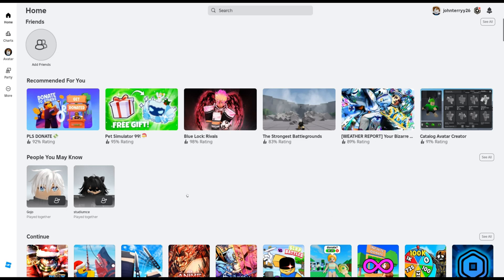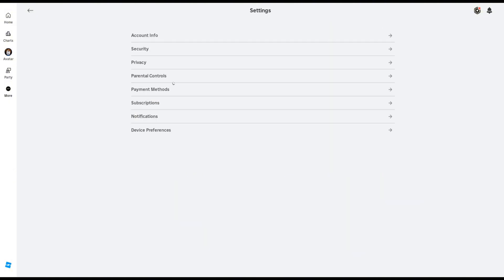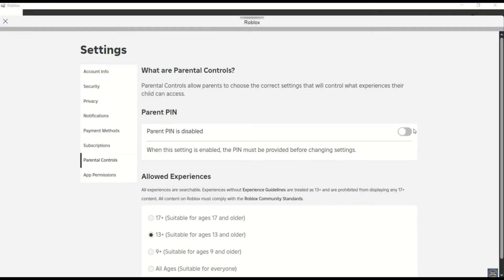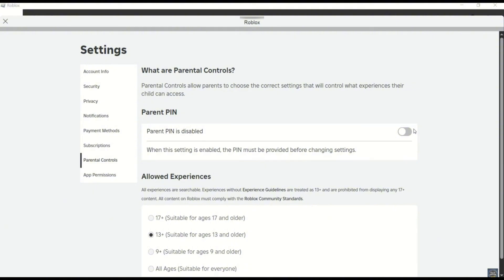How to Remove Parental Control on Roblox 2026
Here's a guide on How to Remove Parental Control on Roblox 2026.